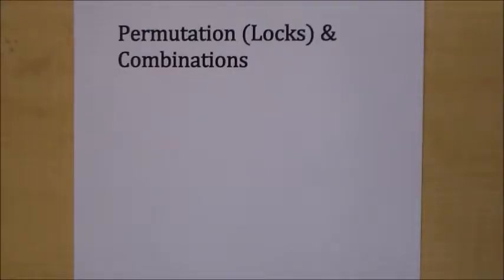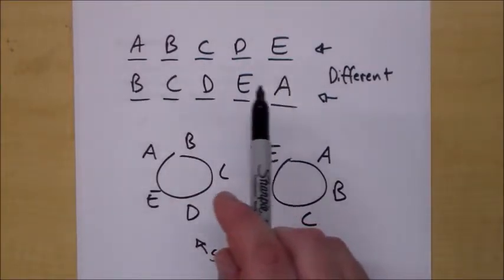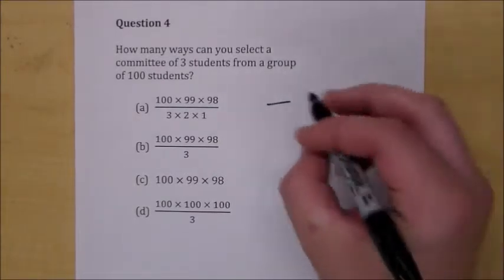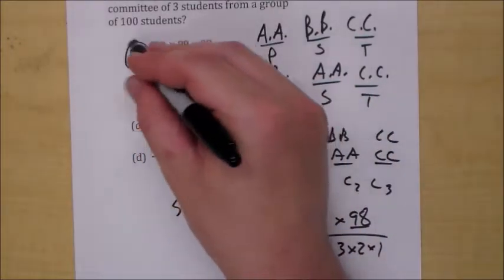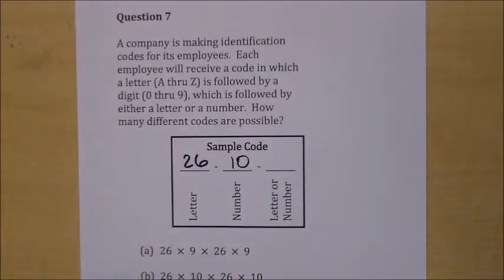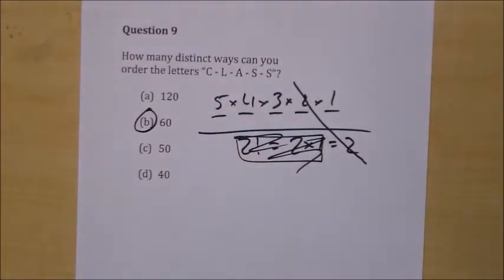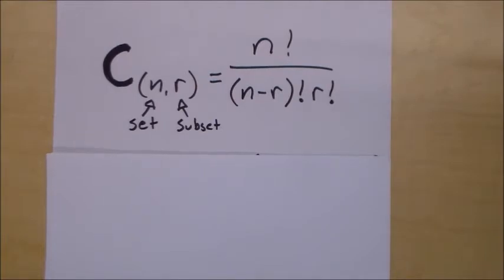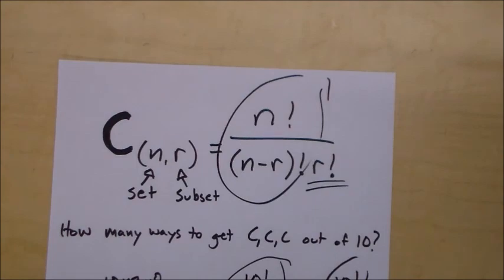06 Permutation Locks & Combinations